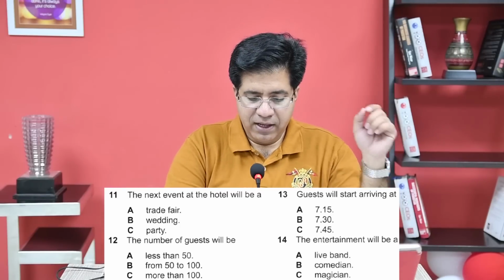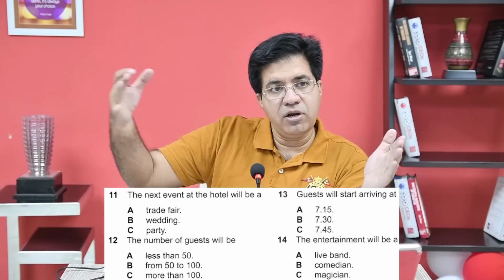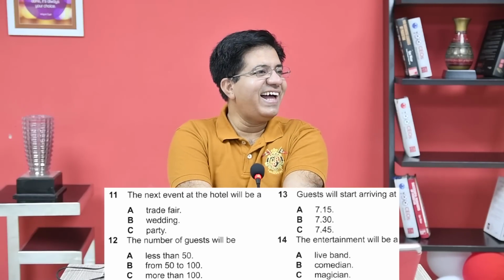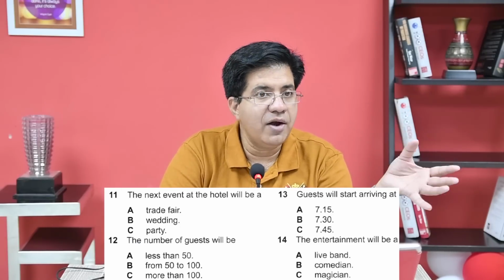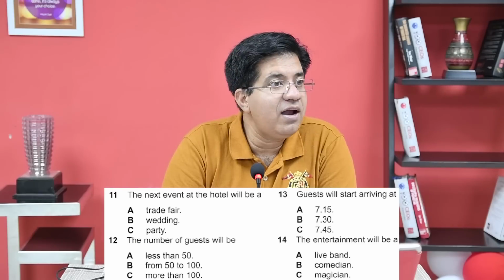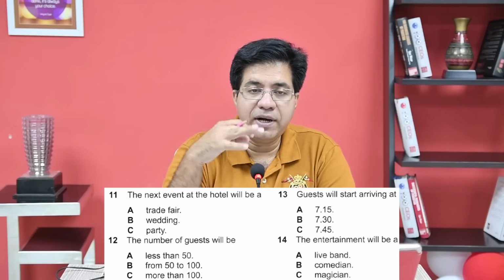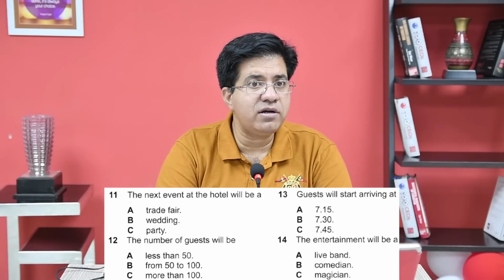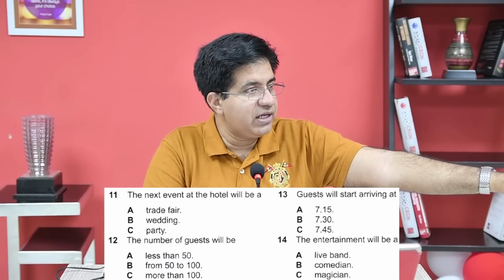IELTS LISTENING MCQS BY ASAD YAQUB